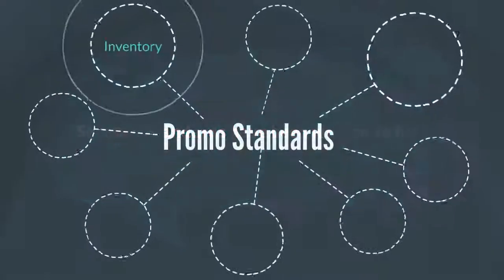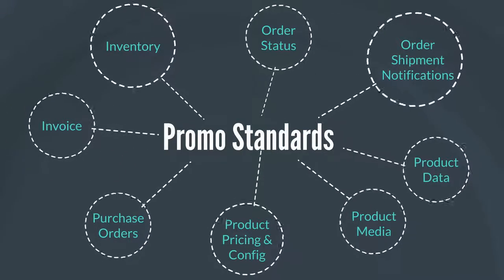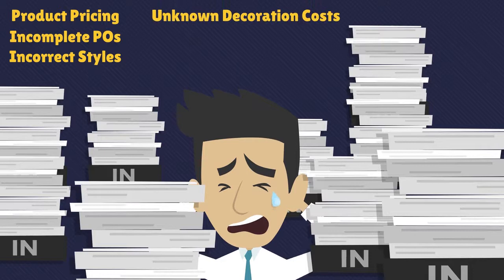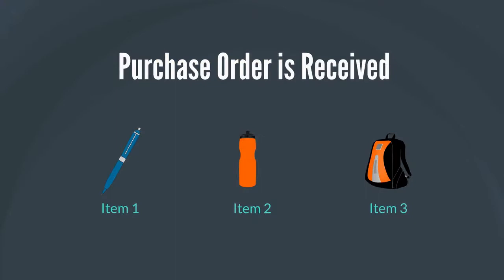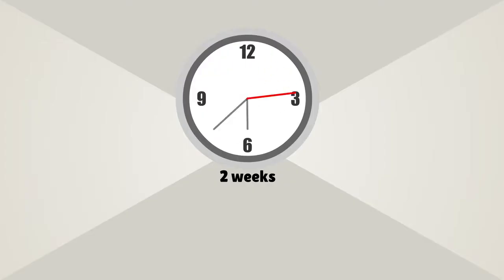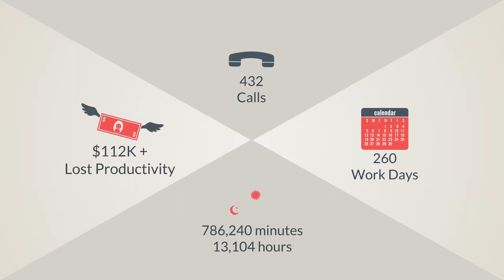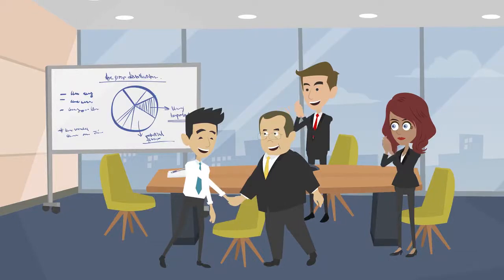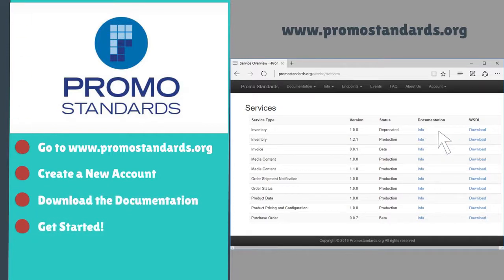What is Promo Standards?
We collaborate to create industry-leading open standards that enable industry participants to improve customer experience, reduce transactional friction, and effectively execute their digital strategy.